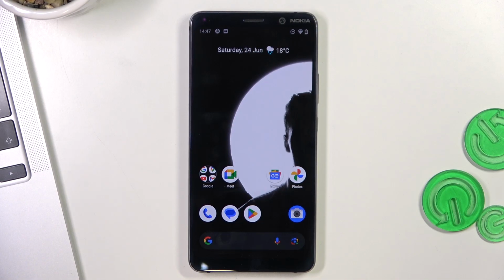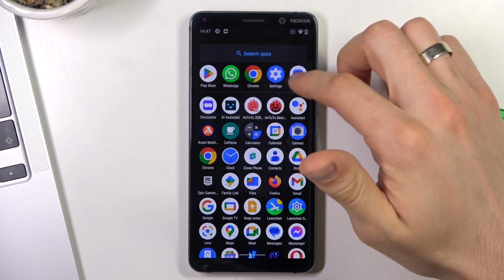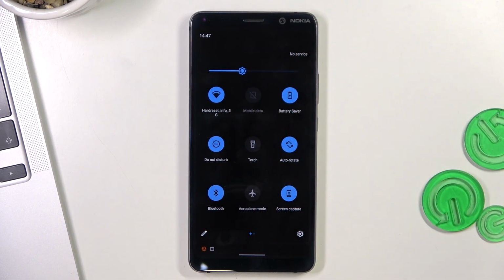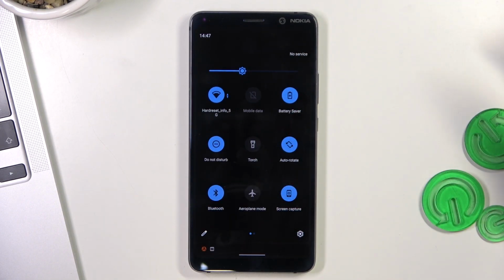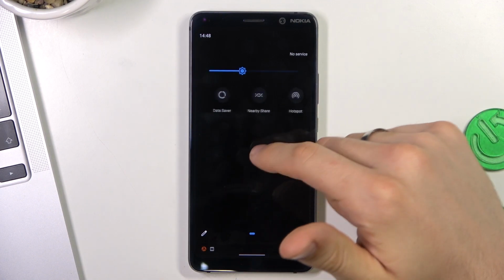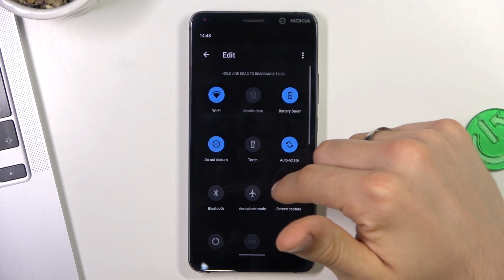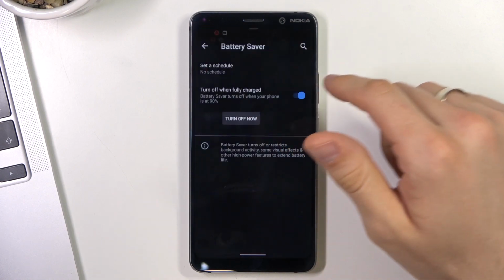How to Improve Battery Life on NOKIA 9 PureView - Take Care Of Battery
In this tutorial, we will sho you how to improve the battery life of your NOKIA 9 PureView. Now, we will show you some tips and settings adjustments to prolong the battery life of your device. Find out how to disable apps that consume battery, find out how to take care of your battery in different ways. Visit our YouTube channel if you need to know more about your NOKIA 9 PureView.

How to improve battery life on NOKIA 9 PureView? How to extend battery life on NOKIA 9 PureView?